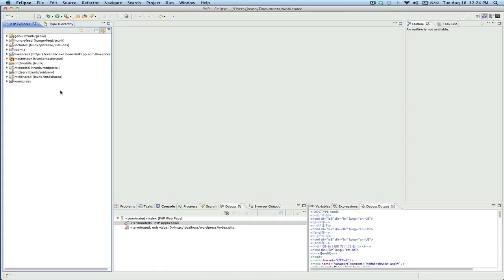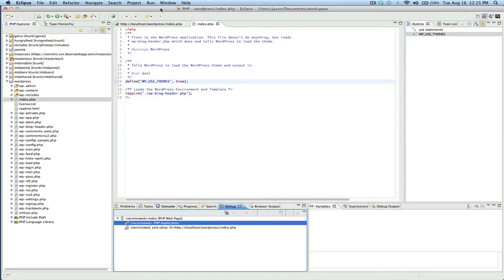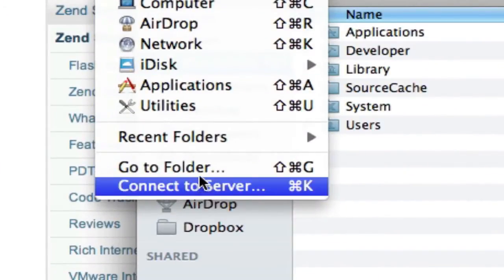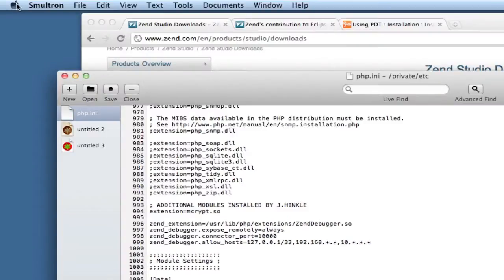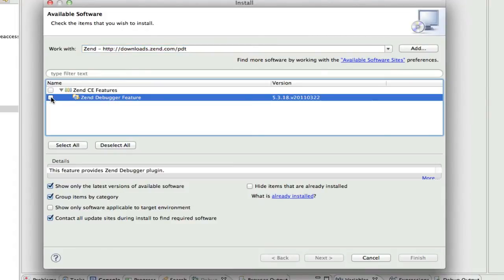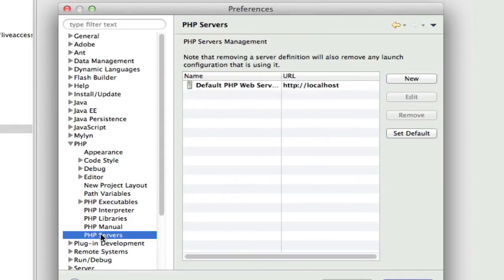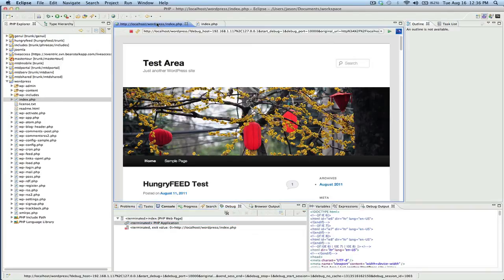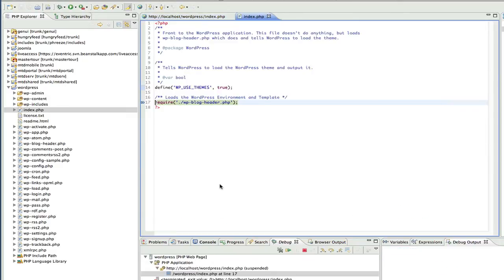Installing Zend PHP Debugger for Eclipse on OSX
A quick tutorial on installing the Zend debugger in Eclipse on OSX.  The debugger allows you to step through code line by line as it executes - taking the guesswork out of debugging PHP web applications.

Configuration Text for php.ini

zend_extension=/usr/lib/php/extensions/ZendDebugger.so
zend_debugger.expose_remotely=always
zend_debugger.connector_port=10000
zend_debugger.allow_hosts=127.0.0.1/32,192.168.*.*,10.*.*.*